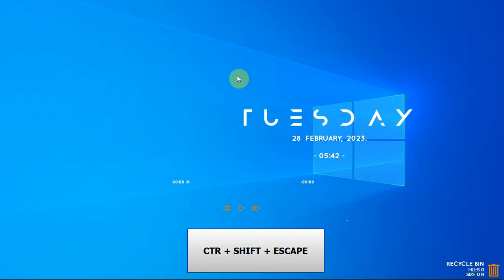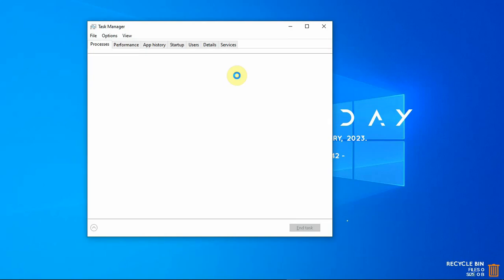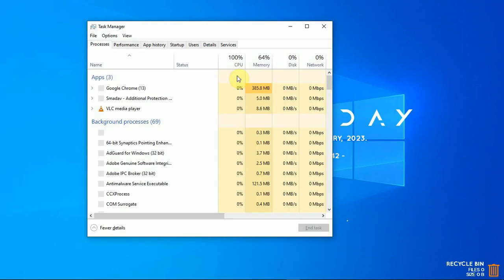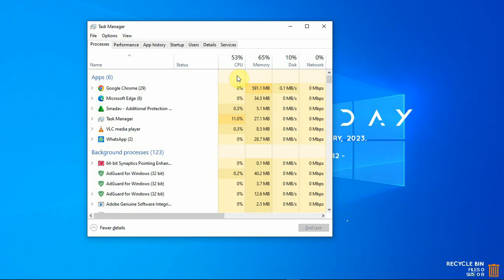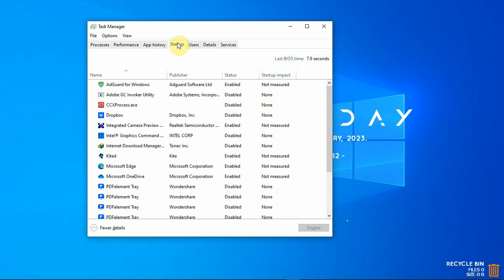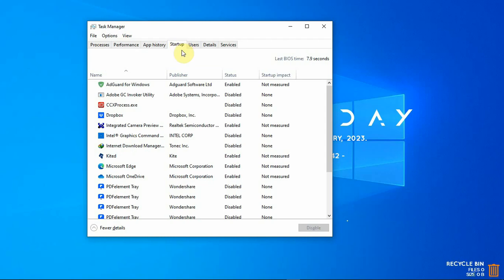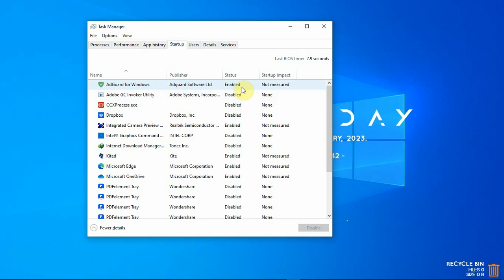How to make your PC boot faster (Part 1)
Welcome to our latest video on how to make your PC boot faster! If you're tired of waiting for your computer to start and want to speed up the process, you've come to the right place. In this video, we'll walk you through a simple and practical tip to optimize your PC's boot time by disabling unnecessary startup programs.